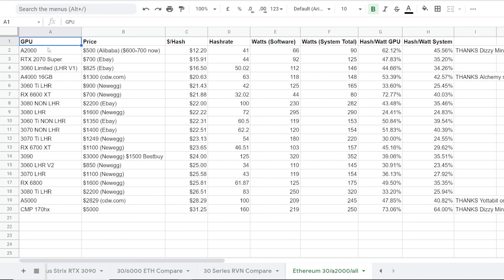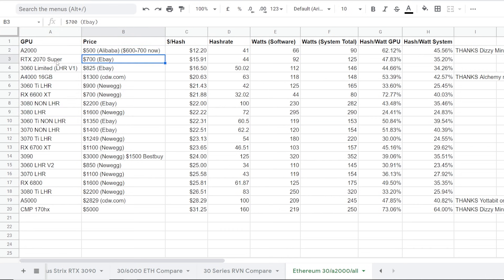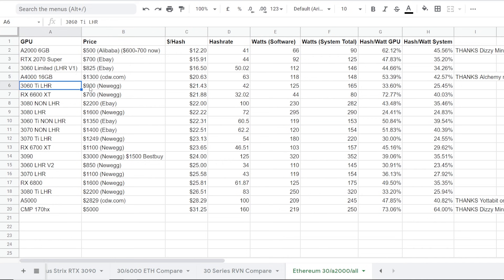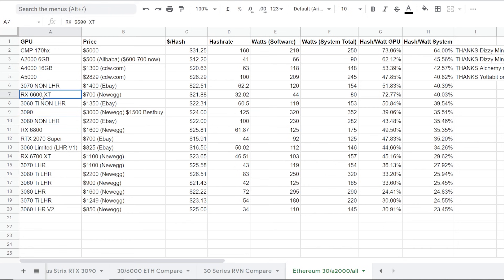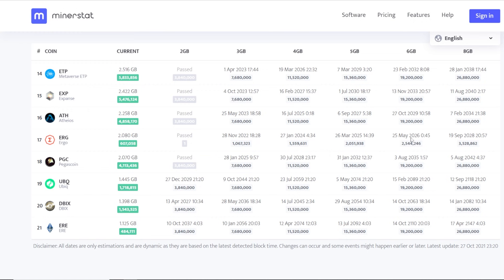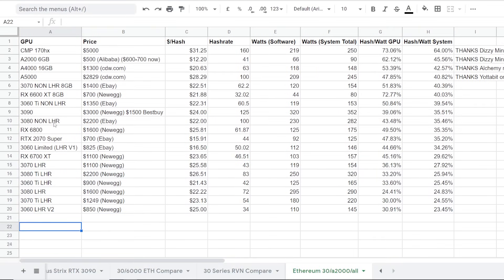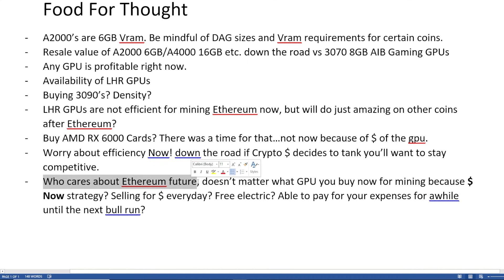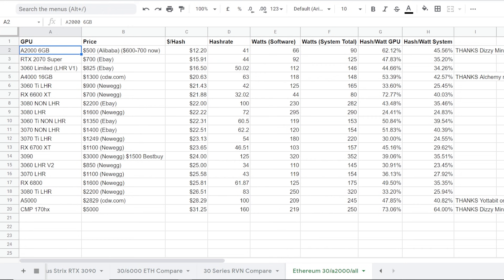Which GPU Are You Buying For Ethereum & Beyond Now? Hashrates for A2000, A4000 & everything else LHR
RTX A4000 On Amazon (PAID LINK)

Best Motherboard for Mining IMO (PAID LINK)
Recommended CPU Needed (PAID LINK)
Safest RAM Needed 4-8GB (PAID LINK)
7" Portable Monitor (PAID LINK)